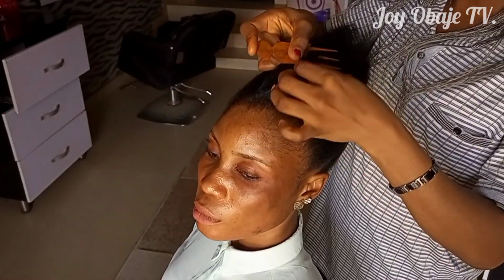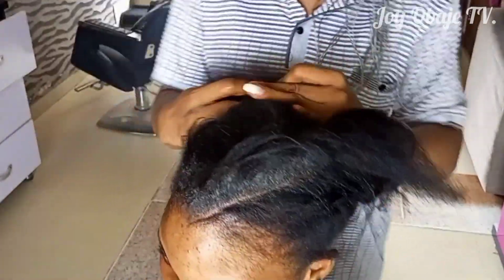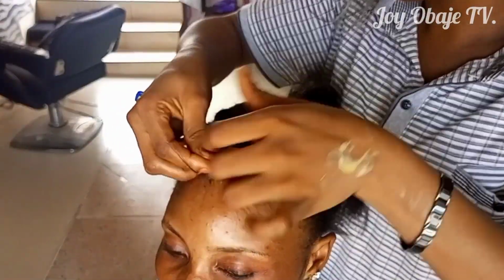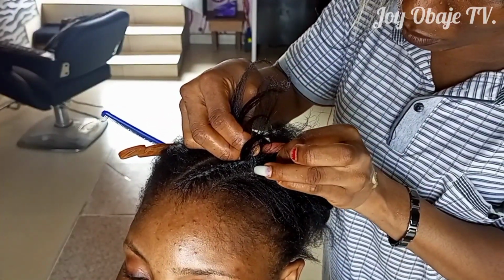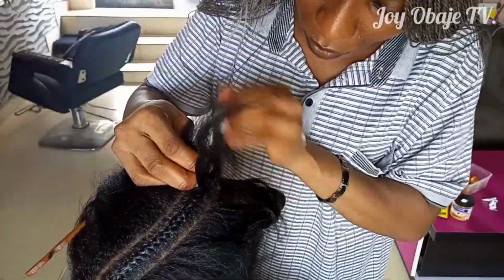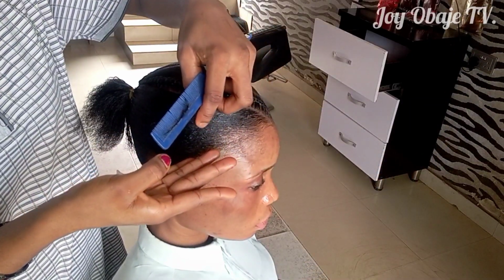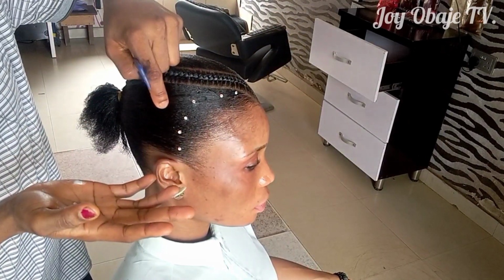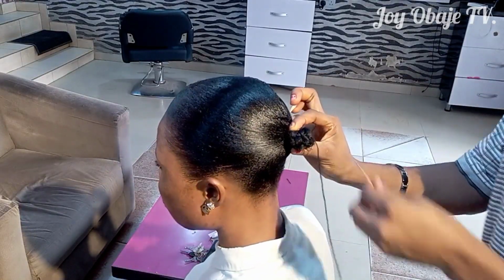15mins Quick and Easy Hairstyle /Kinky EXTENSION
Hey guy.

Perfect ponytail and how to mix products for hair styling.

Products used:

So fine gel,
Wax used for relocking
Got 2 be gel.